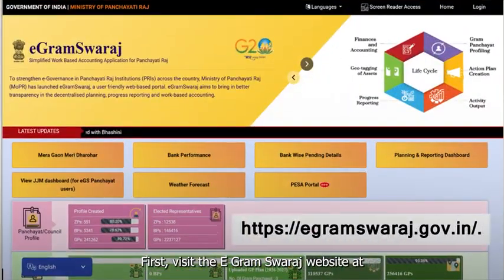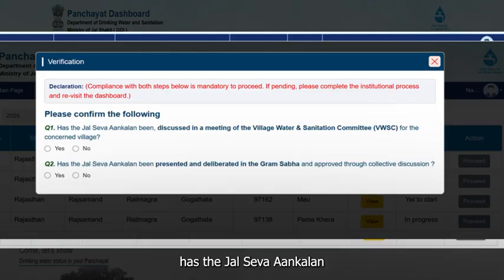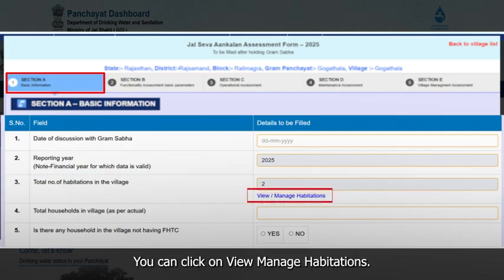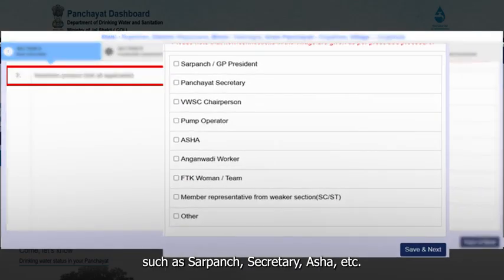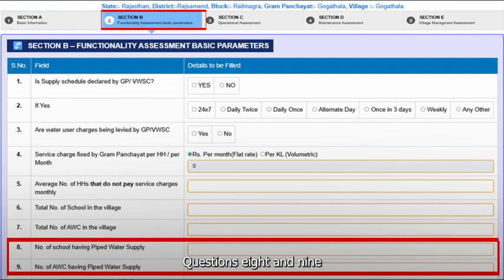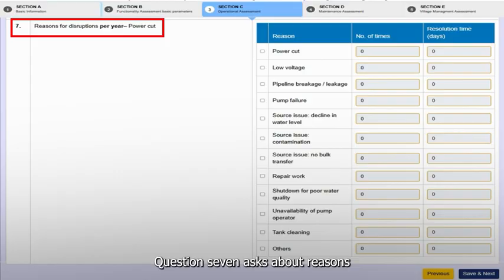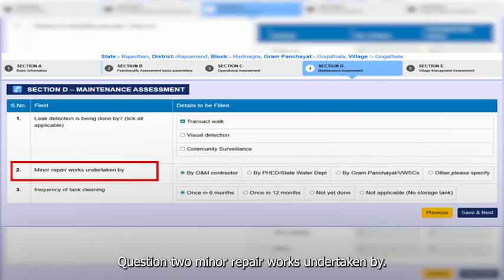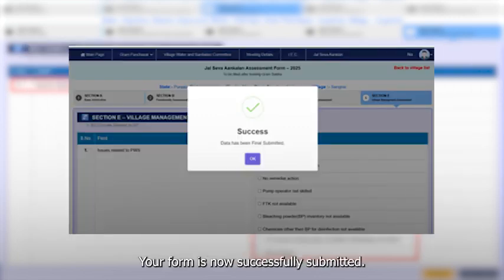Jal Seva Aankalan Step by Step Training for Every Gram Panchayat